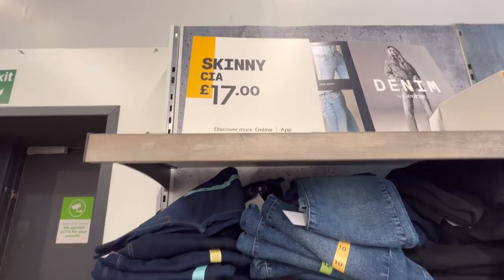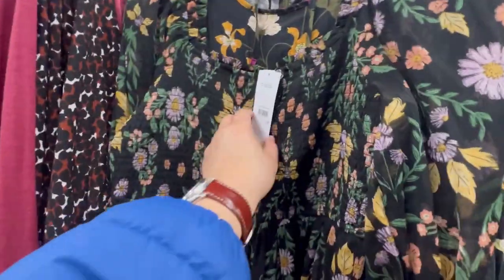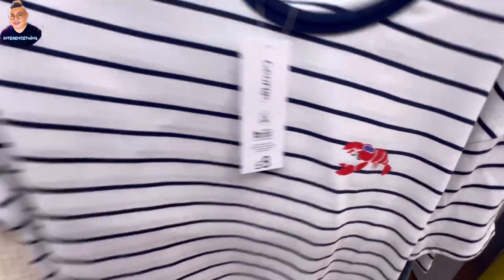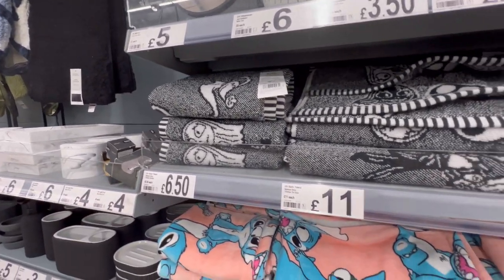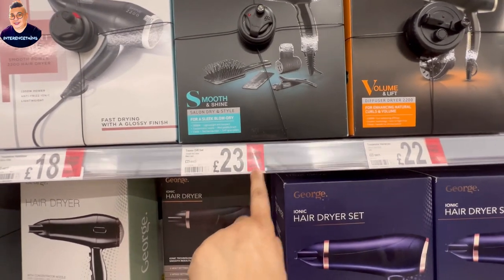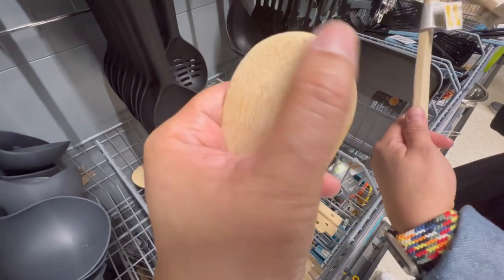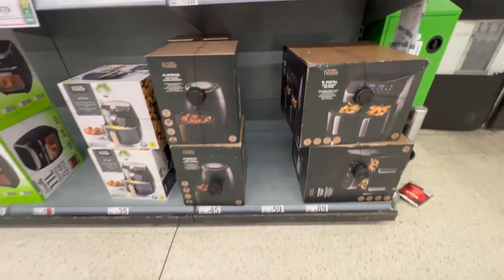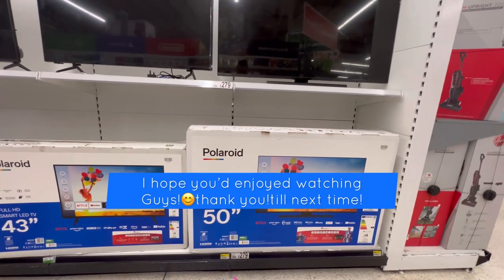JUST DROP BY AT ASDA🇬🇧AND SEE WHAT’S NEW!20/03/2024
Visiting Asda here at Park Royal 🇬🇧near Central Middlesex Hospital. See whats new in store!

Musician: Xuxiao

Used:
📸Apple Iphone 13 Pro action mode/4k
📲Inshot app-video editor